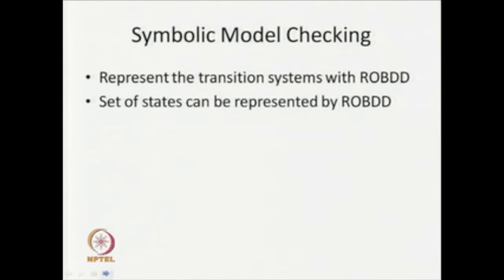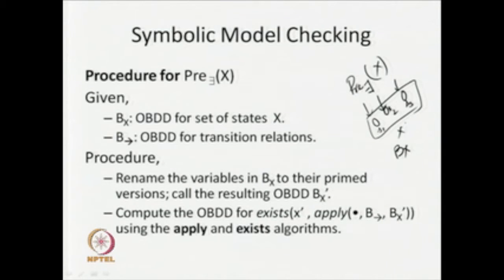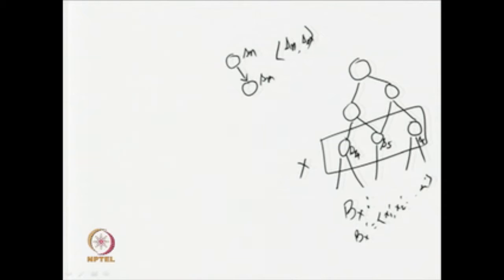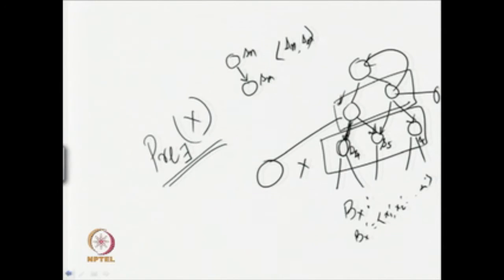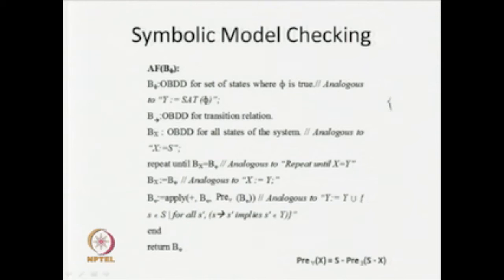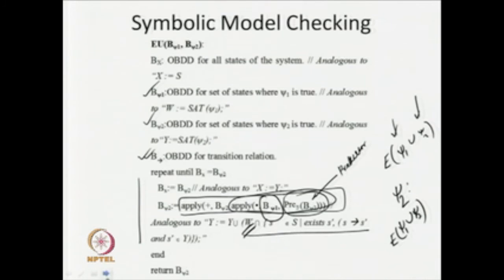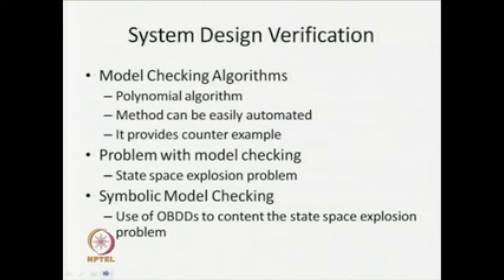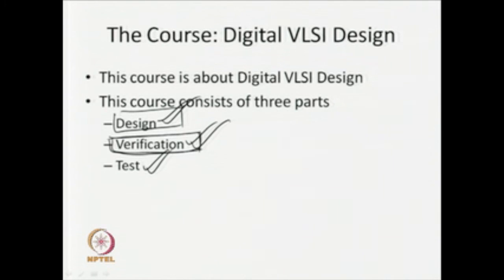Verification [ Module 06 -- Lecture 05]: Symbolic model checking